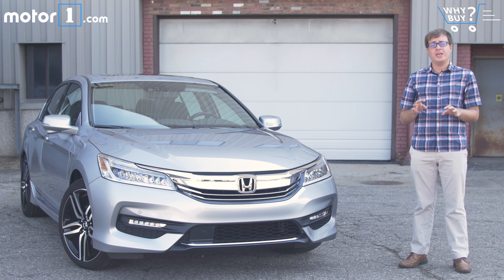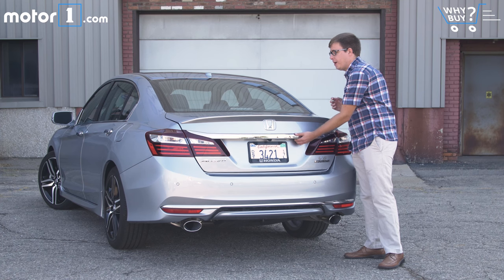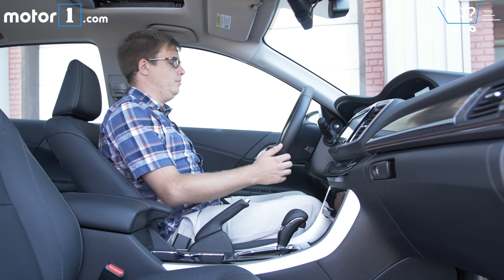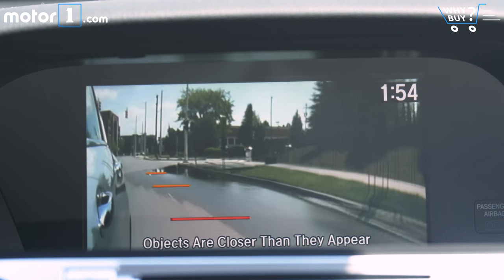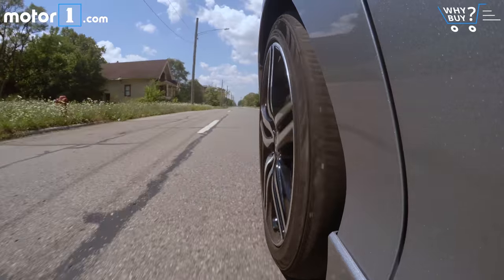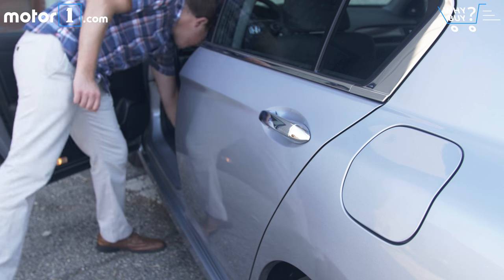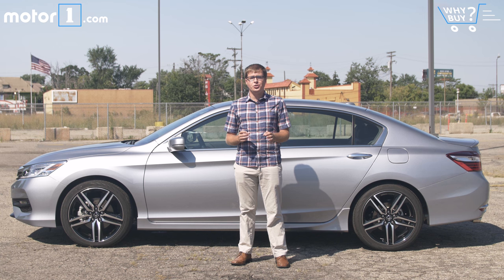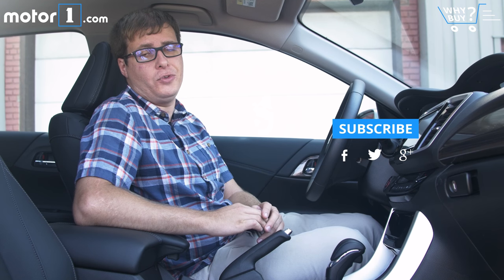Why Buy? | 2017 Honda Accord V6 Touring Review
Motor1 Senior Editor Jake Holmes takes Honda's V6 Accord for a spin  in this weeks Why Buy?
for more Accord news and reviews.

SPECIFICATIONS:
Engine: 3.5L V6
Output:  278 Horsepower / 252 Pound-Feet
Transmission: 6-Speed Automatic
EPA Fuel Economy: 21 City / 33 Highway / 25 Combined

CREDITS
Host: Jake Holmes
DP: James Bradbury
Editor: James Bradbury